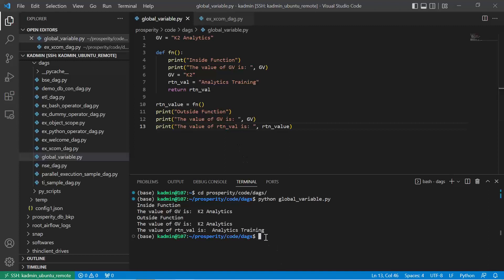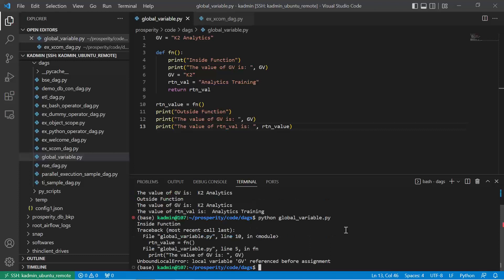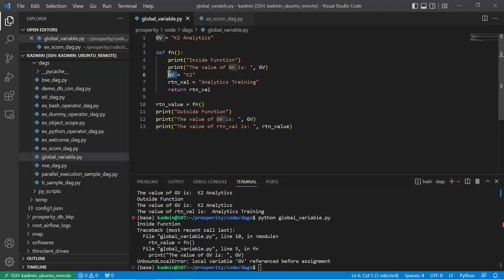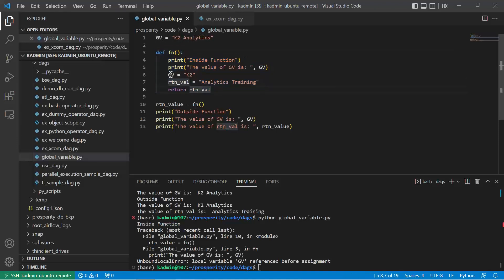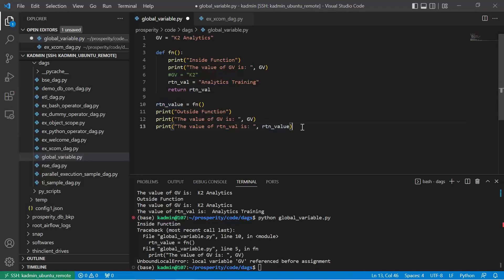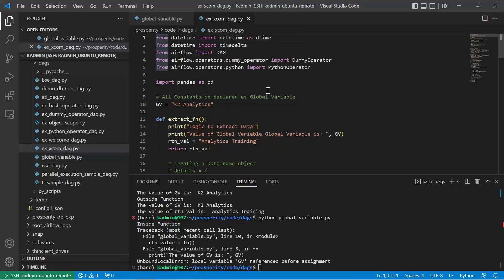Airflow XComs Explained | Cross-Communication between Tasks using XCOMS | k2analytics.co.in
Data Engineering with Airflow Content:
1) Getting started with Airflow
2) Creating a Simple ETL DAG using DummyOperator
3) Creating a Simple ETL DAG using PythonOperator
4) Using XCOMs for Cross-Communication between Tasks

Airflow is a platform to programmatically author, schedule, and monitor workflows.

Use Airflow to author workflows as Directed Acyclic Graphs (DAGs) of tasks. The Airflow scheduler executes your tasks on an array of workers while following the specified dependencies. Rich command line utilities make performing complex surgeries on DAGs a snap. The rich user interface makes it easy to visualize pipelines running in production, monitor progress, and troubleshoot issues when needed.

Dynamic: Airflow pipelines are configuration as code (Python), allowing for dynamic pipeline generation. This allows for writing code that instantiates pipelines dynamically.

Extensible: Easily define your own operators, executors and extend the library so that it fits the level of abstraction that suits your environment.

Elegant: Airflow pipelines are lean and explicit. Parameterizing your scripts is built into the core of Airflow using the powerful Jinja templating engine.

Scalable: Airflow has a modular architecture and uses a message queue to orchestrate an arbitrary number of workers. Airflow is ready to scale to infinity.

Challenges handled by Airflow:
Failures: retry if failure happens(how many times? how often?)
Monitoring: success or failure status, how long does the process runs?
Dependencies: Data dependencies: upstream data is missing
Execution dependencies: job 2 runs after job 1 is finished.
Scalability: There is no centralized scheduler between different cron machines
Deployment: deploy new changes constantly
Process historic data: backfill/rerun historic data